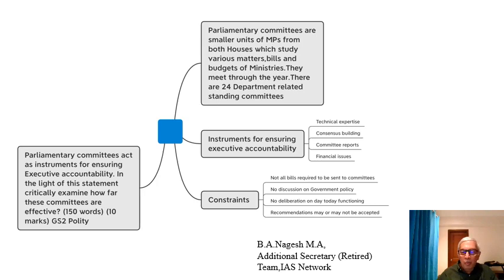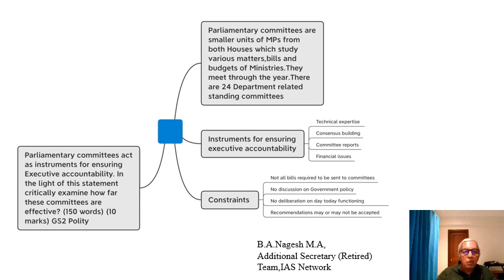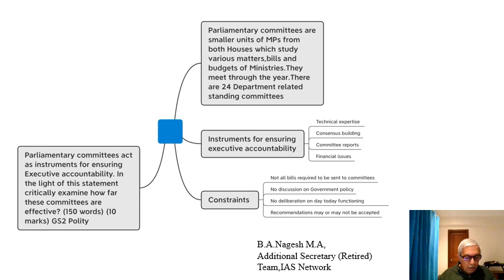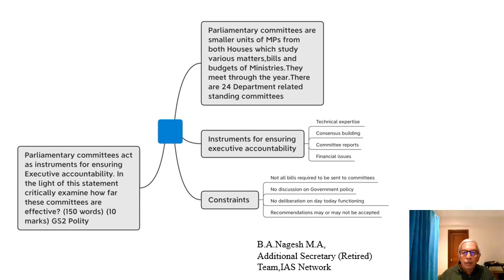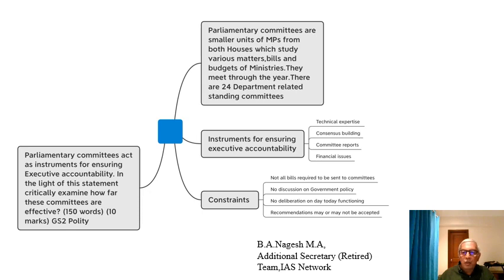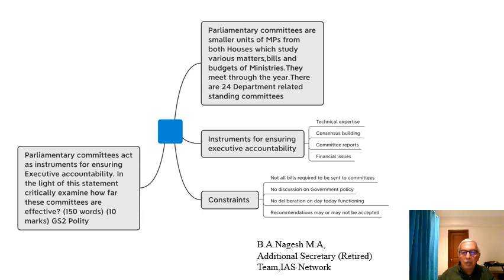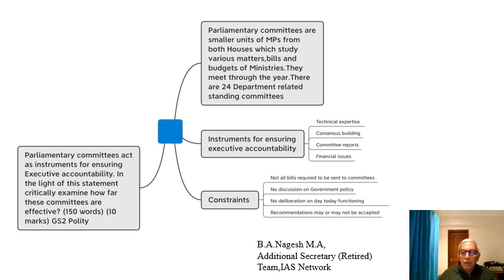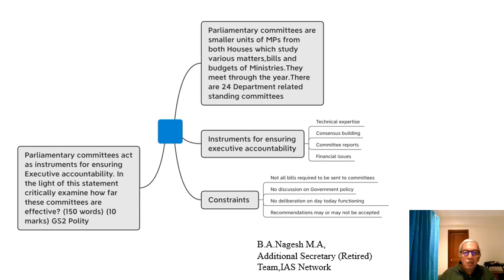UPSC Daily Answer Writing With BA Nagesh 27th August : Parliamentary Committees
Topic Of This Video : Parliamentary Committees

Video by IAS BA NAGESH, IAS NETWORK Team